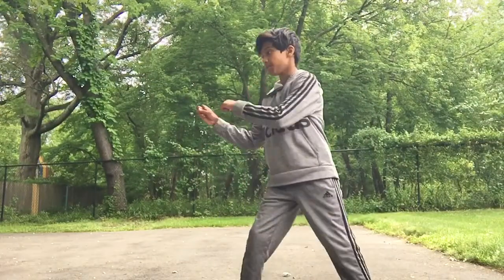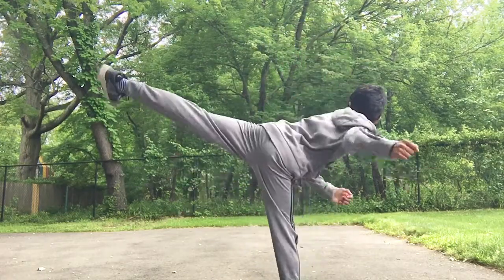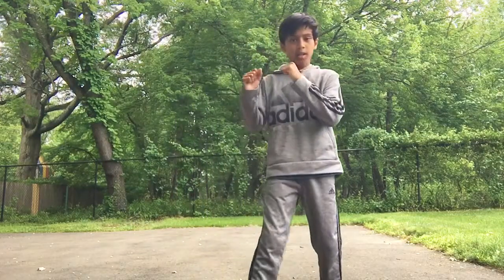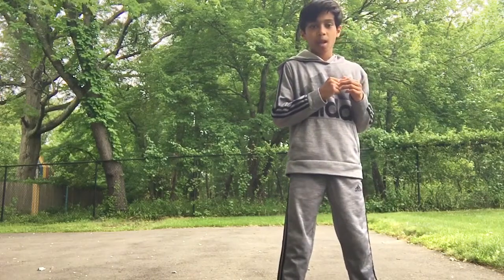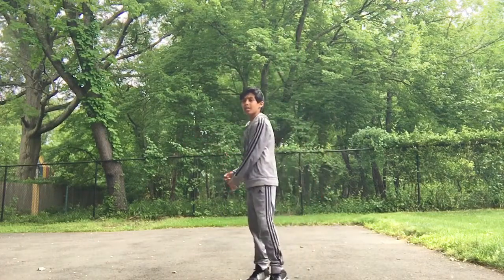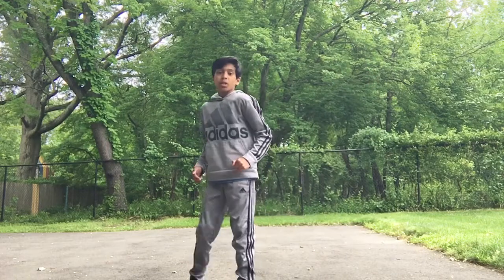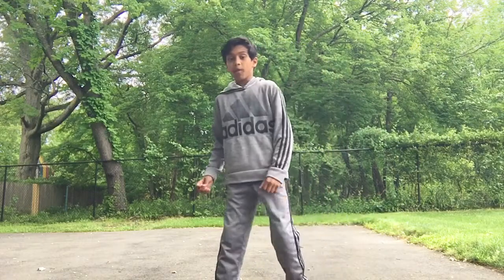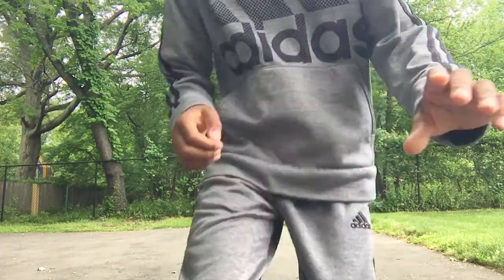Basic kicks part 3